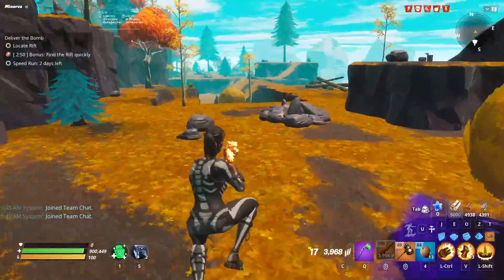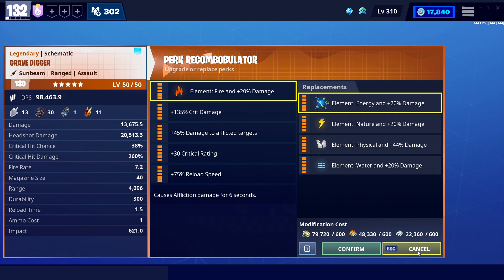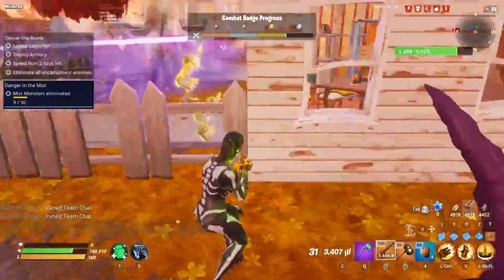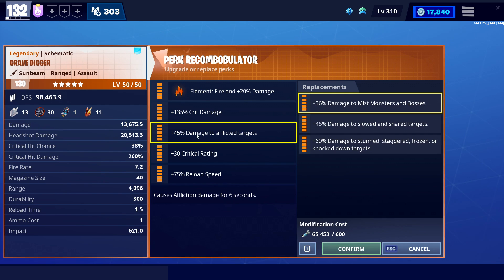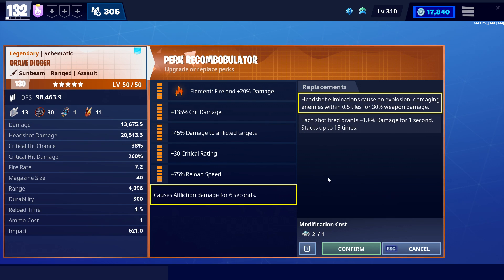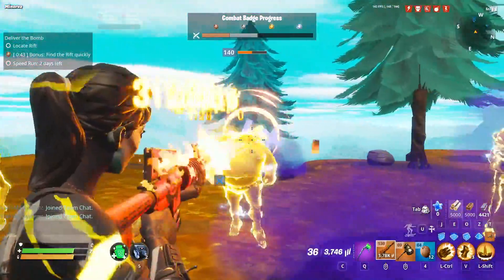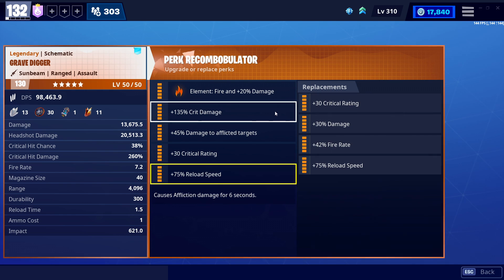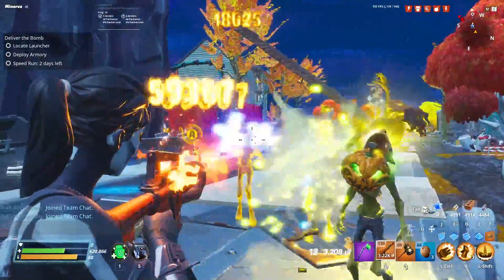The BEST PERKS for the Grave Digger in Fortnite Save the World!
The original video that I made after I came home late from playing Pokemon GO. I had forgotten it was coming out that night so I cranked this out in 15min. I promise I spent more than 15min on the new video